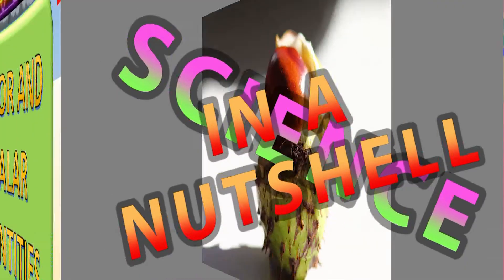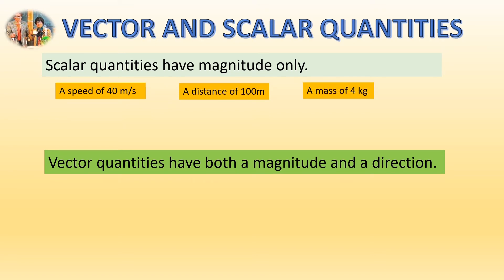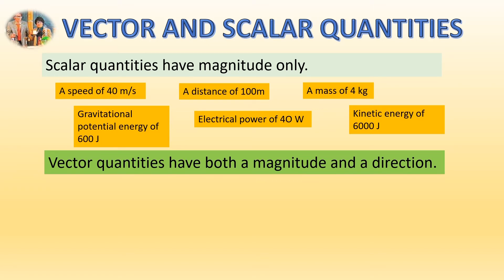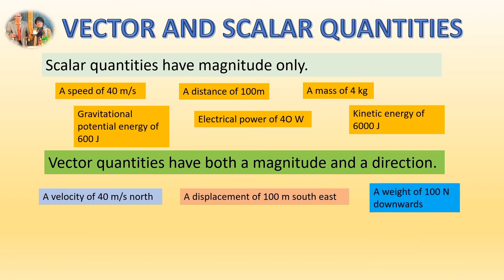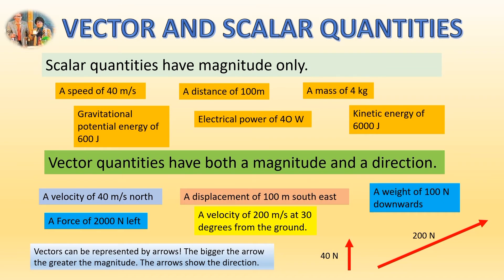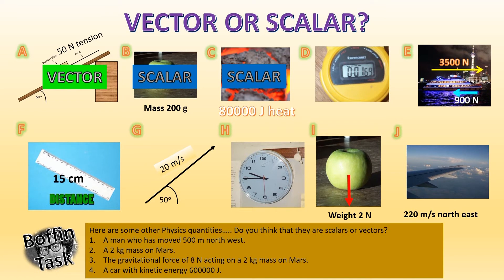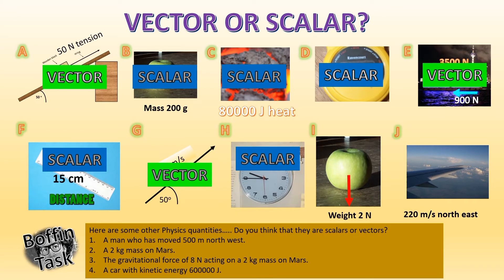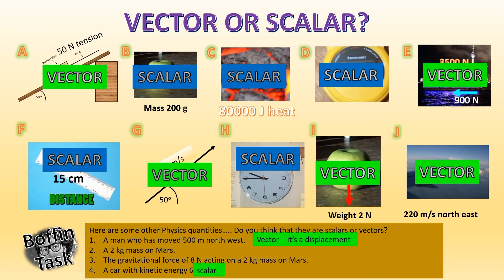VECTOR AND SCALAR QUANTITIES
science education! Vectors and Scalars? What is the difference between them? Velocity or speed? Distance or dispalacement? Mass or weight? Vectors? Scalars? Why should we care? Science Geeks gets down to basics in this video aimed at desperate people who want success. Essential science education and revision for high school students! Physics - tastic!